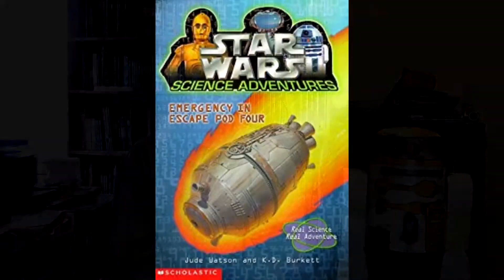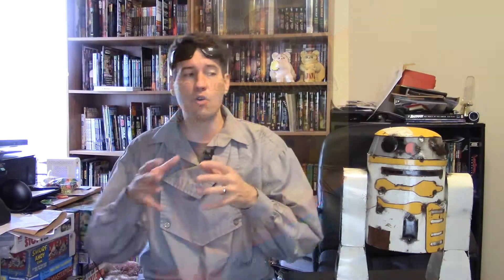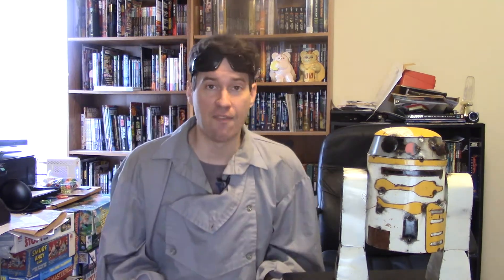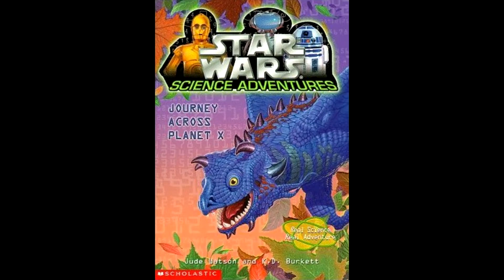Star Wars Expanded Universe Episode 196: Star Wars Science Adventures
In this episode I review the Science Adventure children's books, "Emergency in Escape Pod 4" and "Journey Across Planet X"